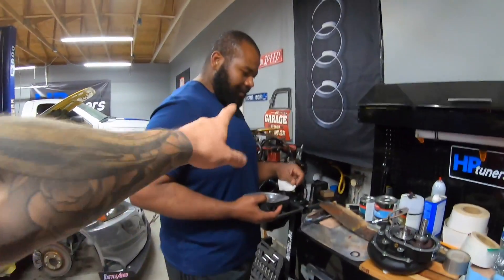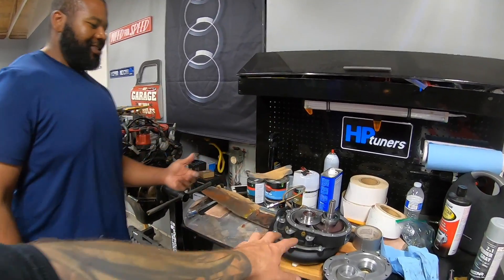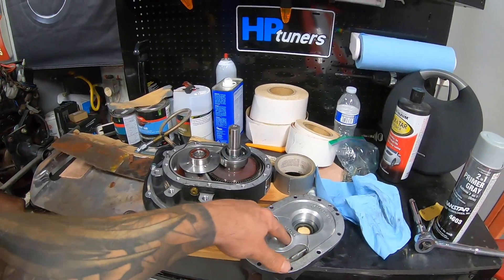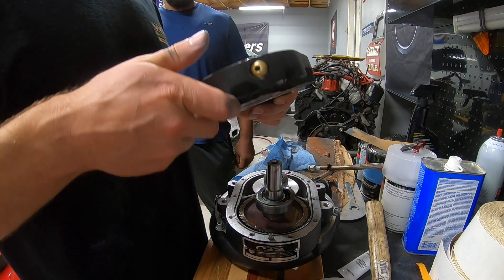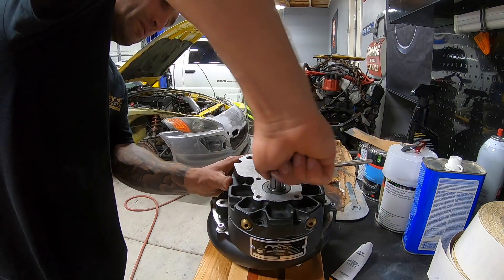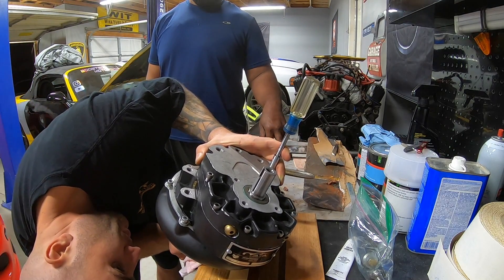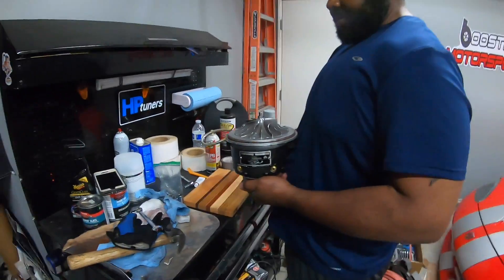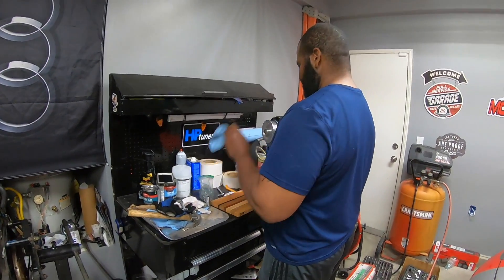Rebuilding a Vortech V3 Supercharger | Part 2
In this video we are rebuilding a Vortech V3 Supercharger in Part 2 of this video we have the new parts including a new bearing and oil slinger that was damaged in the last video.  We completely disassembled the head unit of this vortech supercharger and we attempted to put it back together in this video but it looks like there may still be a leaking seal even though the damaged bearing and oil slinger has been replaced.

**Checkout other cool products Boosted Motorsports has tested and recommends HERE** 👇

or
315 E Esplanade Ave